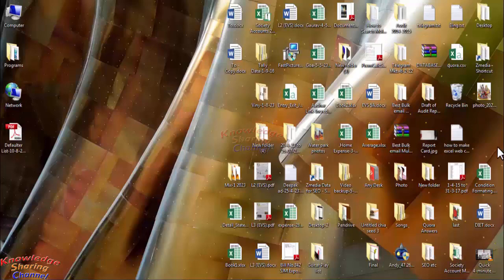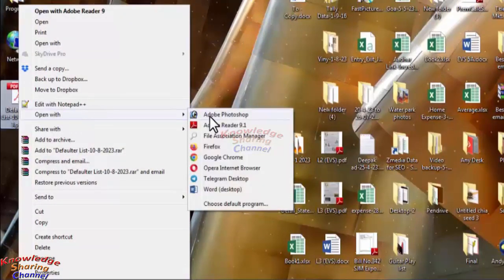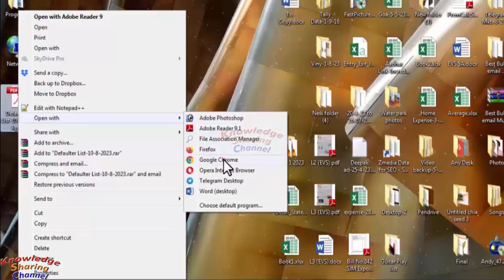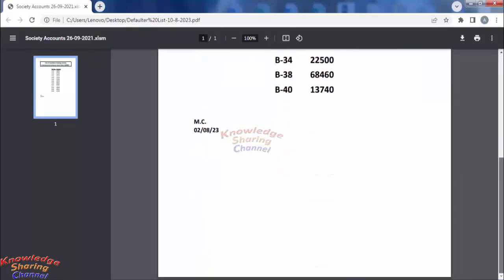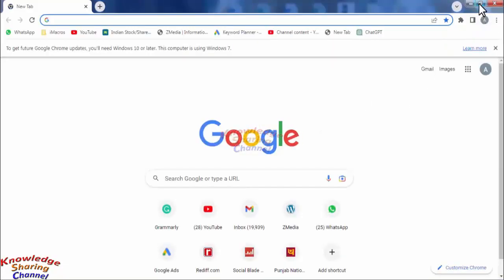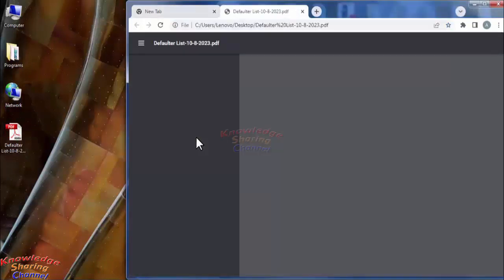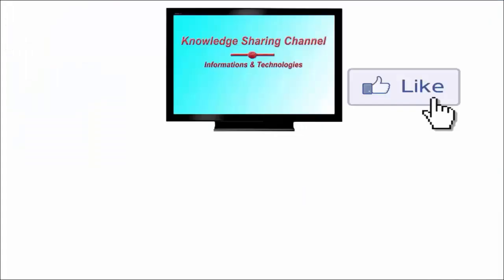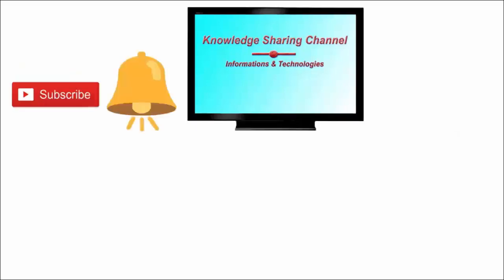How to Open PDF in Chrome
In this video we have shown How to Open PDF in Chrome Step by Step